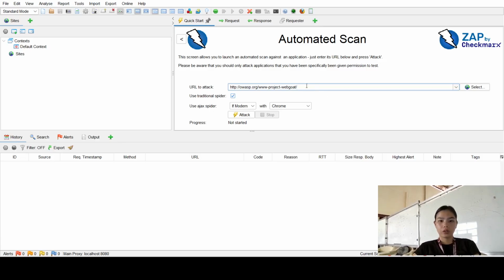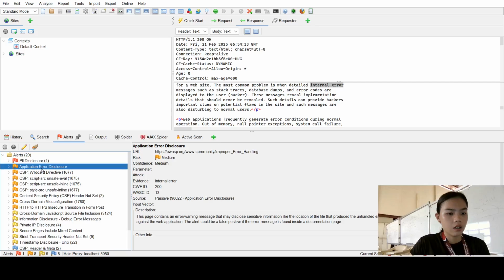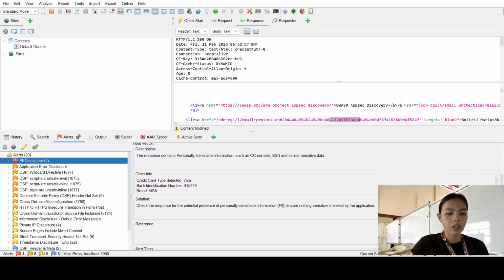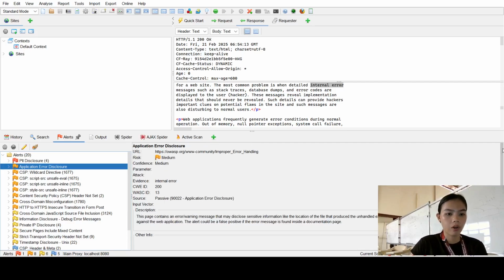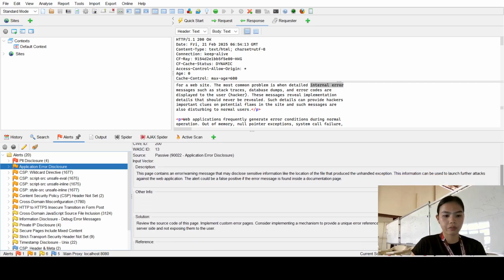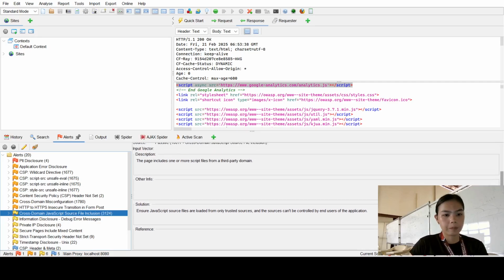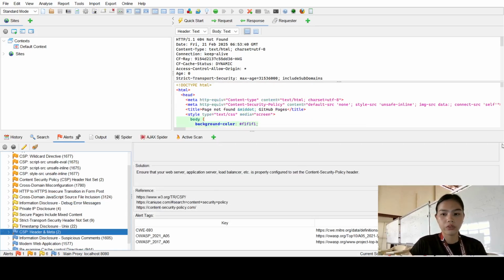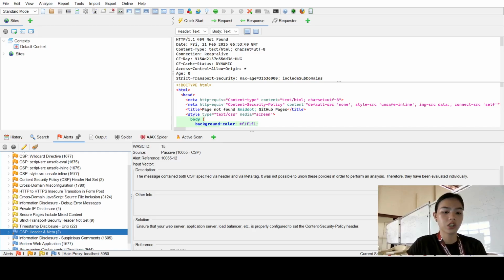IAS Laboratory 1